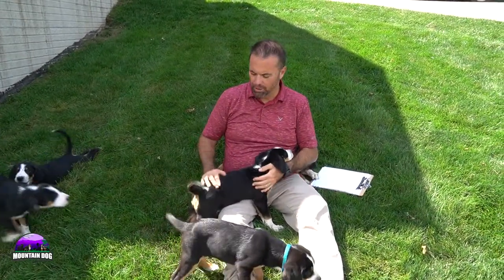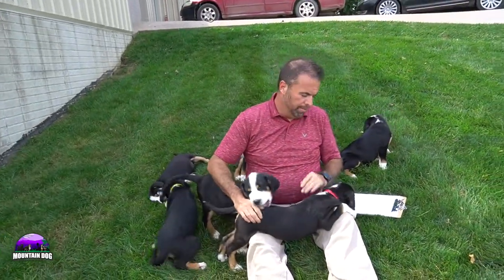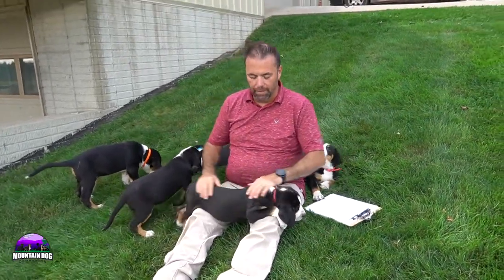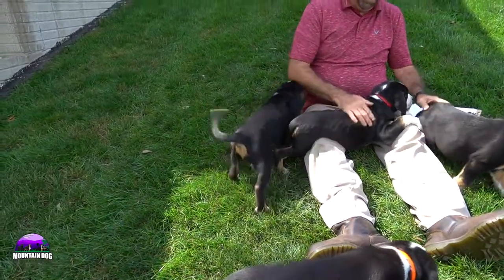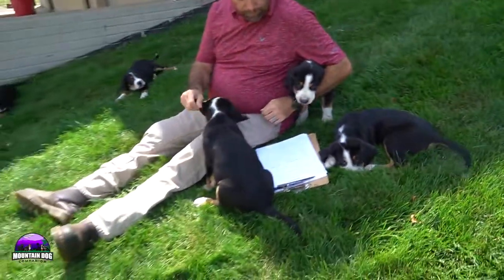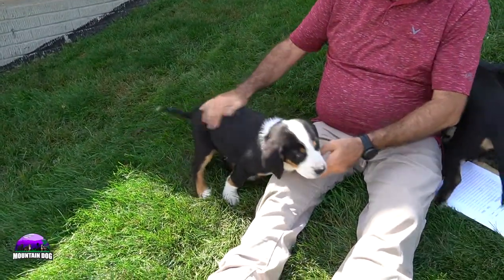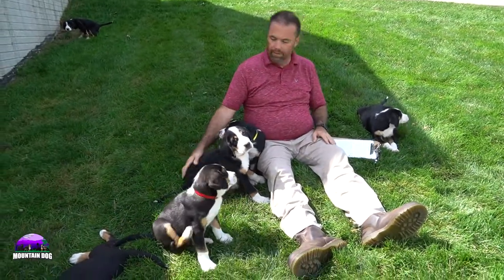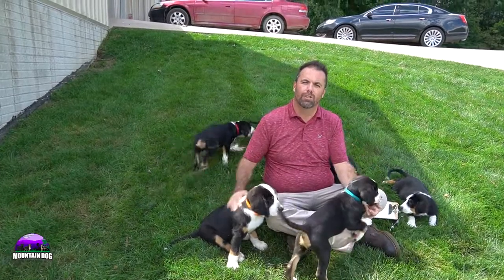Rexie's Greater Swiss Mountain Dog Litter Reveal - Episode 2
⭐️ Rexie's Litter is so cute! They are so cuddly and are looking for their forever home!